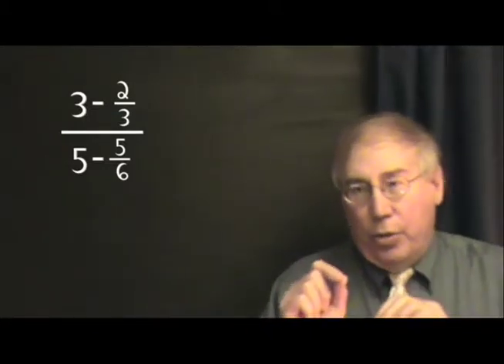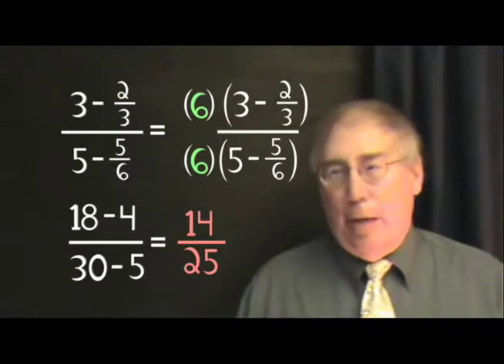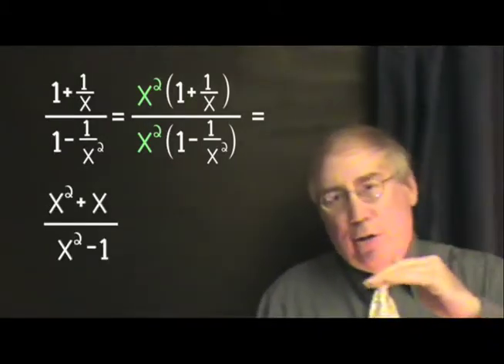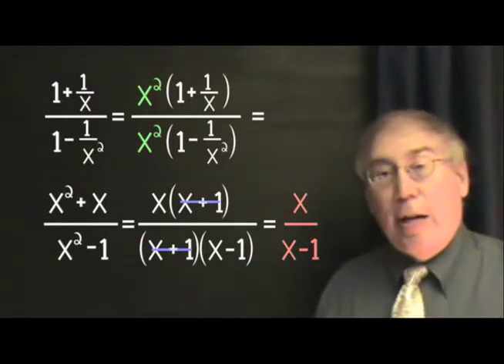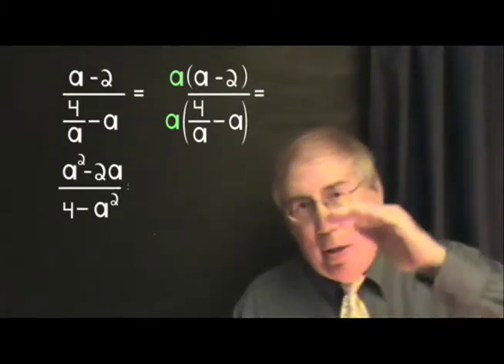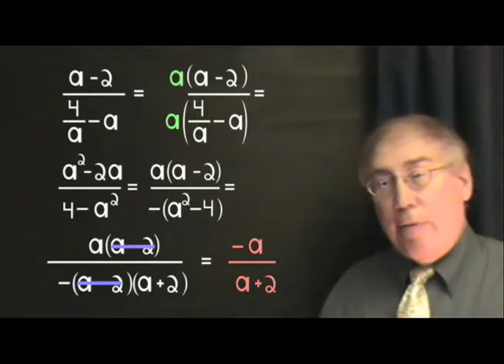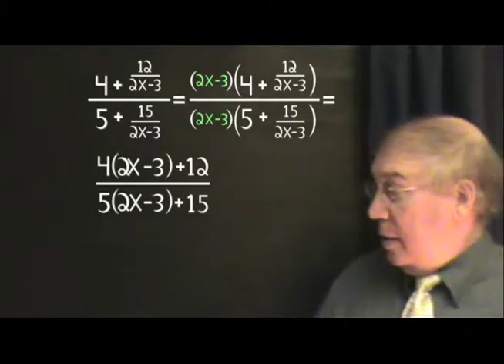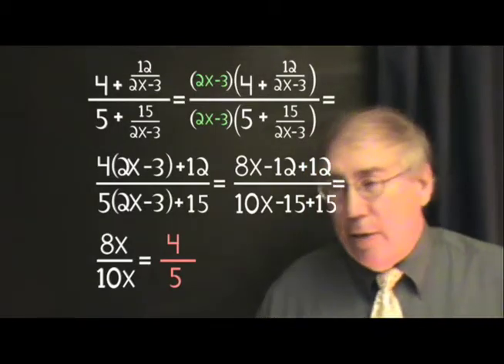ALGEBRA 2(LESSON31)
COMPLEX FRACTIONS